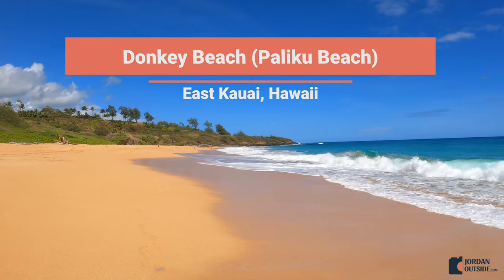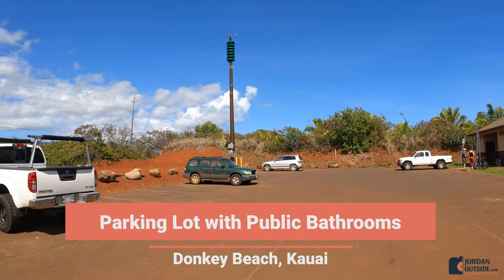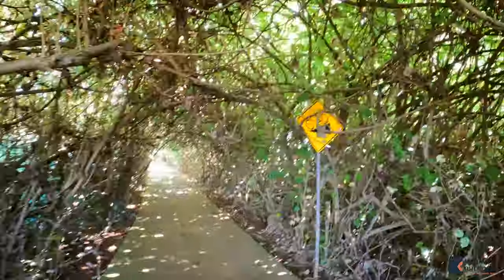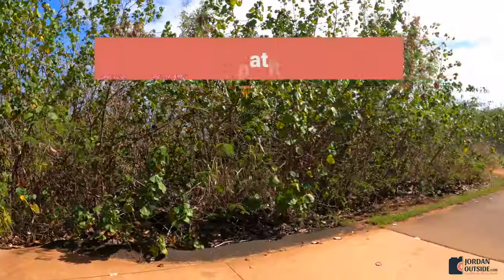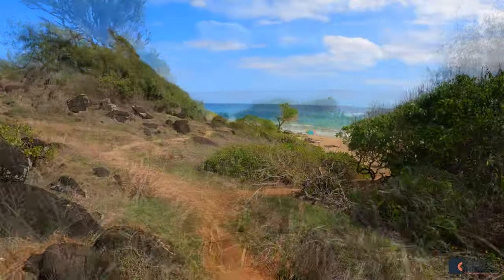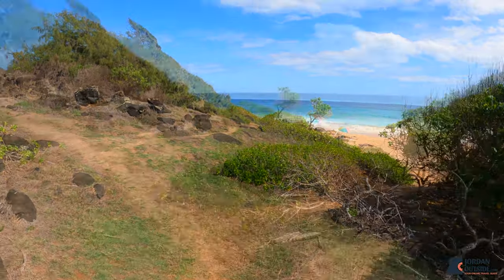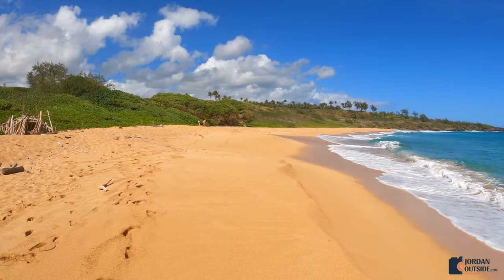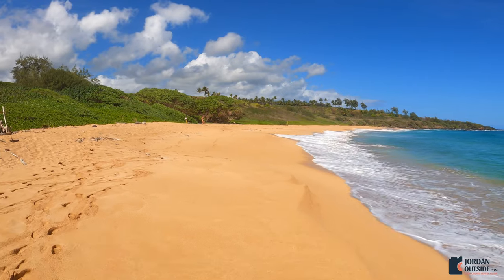Donkey Beach is one of the Best Beaches on the East Side of Kauai in Hawaii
Donkey Beach is an amazing beach on the east side of Kauai. It's official name is Paliku Beach, but for years there was a field right by the beach that had donkeys and the nickname stuck. There is a half mile long sidewalk that goes through a canopy of trees to get to the beach. This beach was not crowded and was so beautiful. We highly recommend it on your next trip to Kauai.